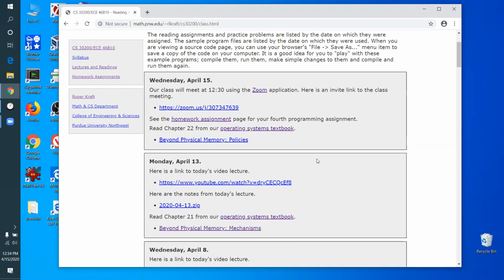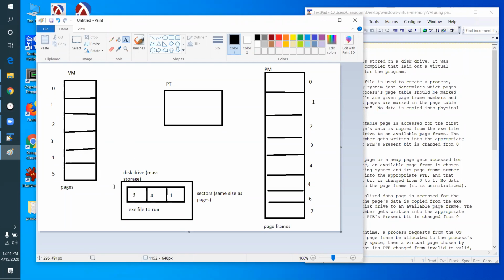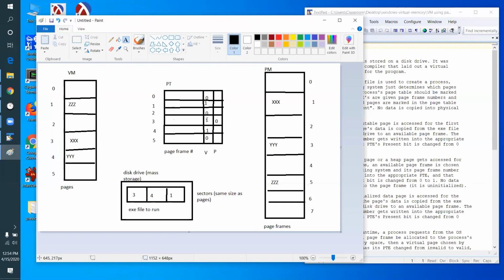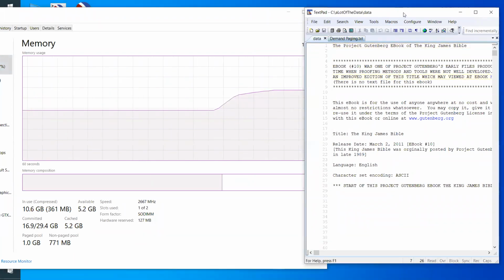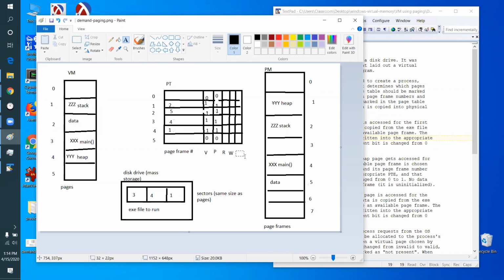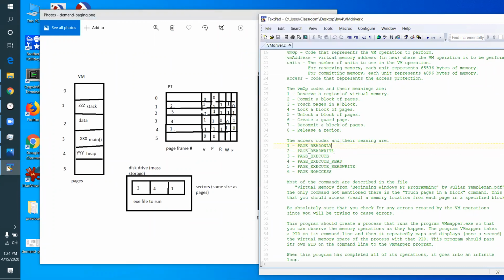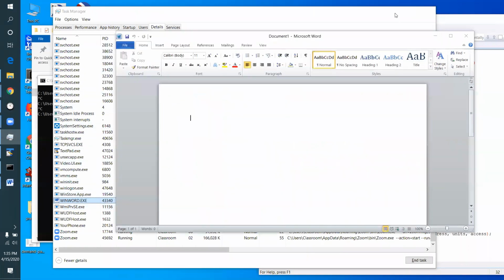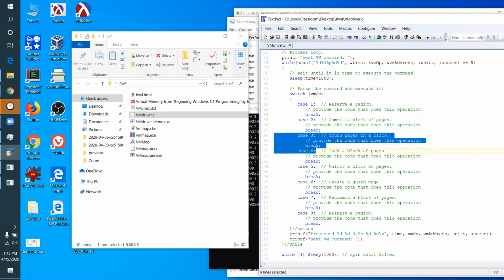2020 04 15 CS 30200 ECE 46810 Zoom Class